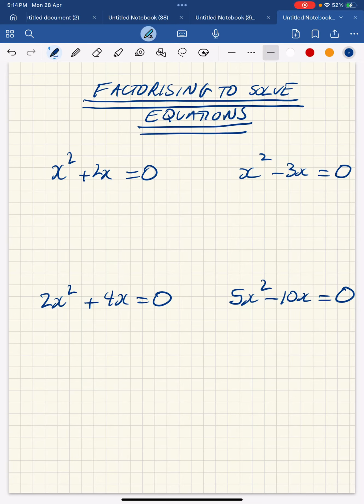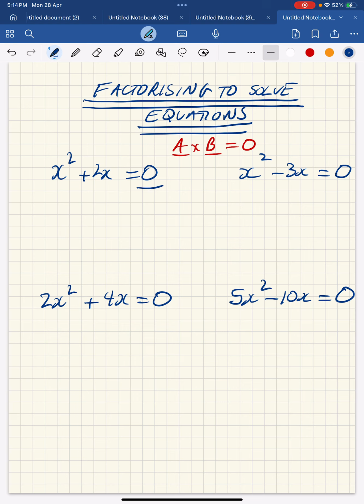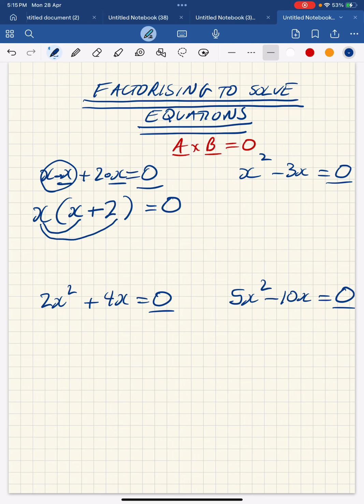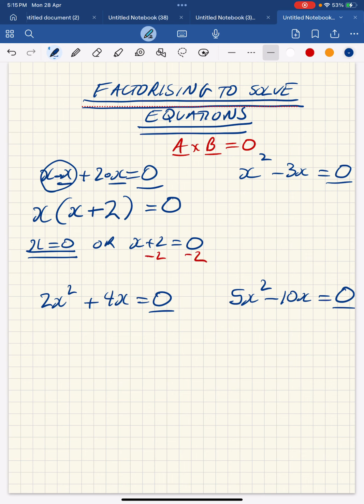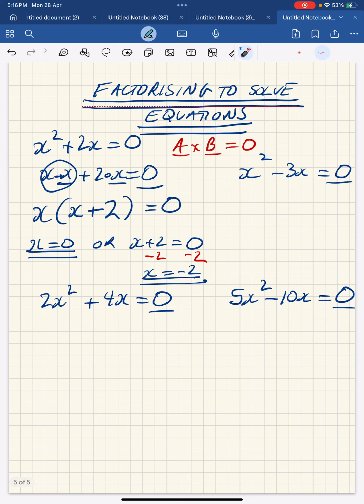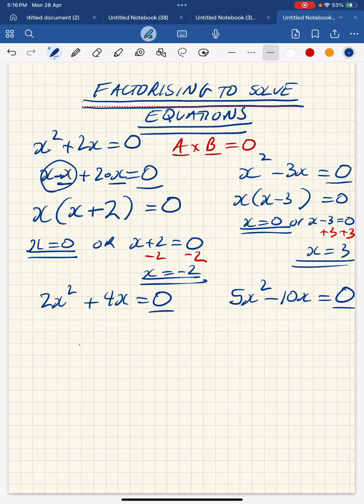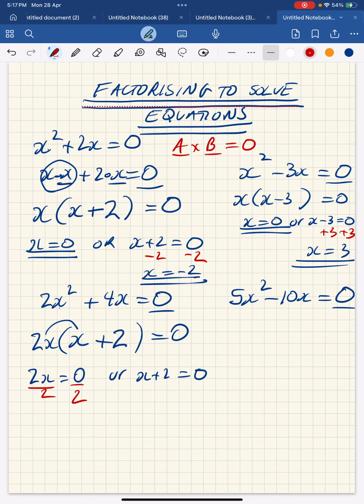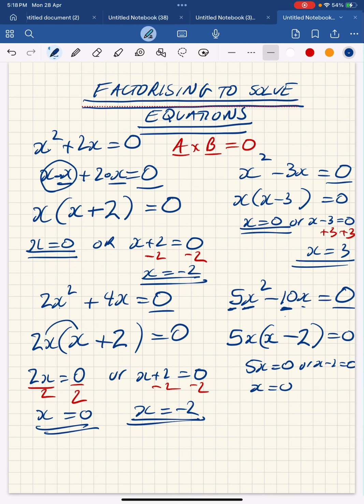Solving Equations Part 3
Using single bracket factorsing to solve quadratic equations